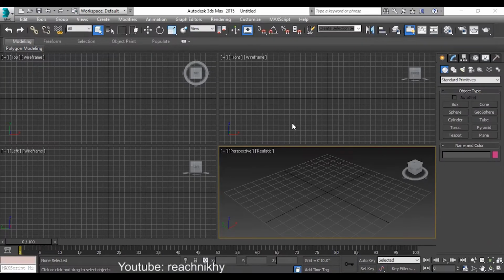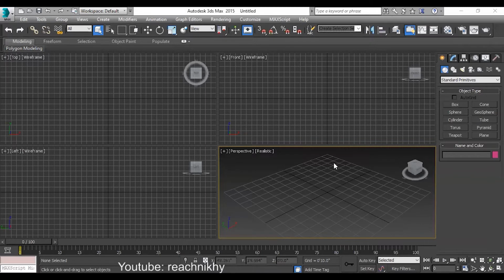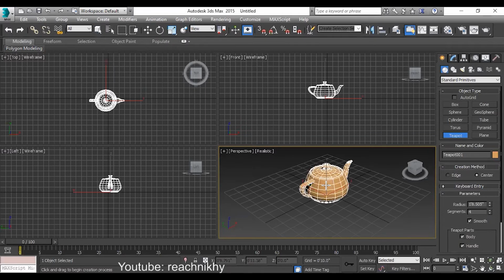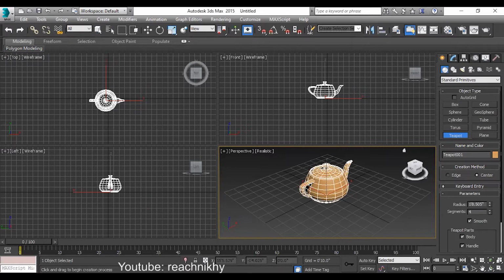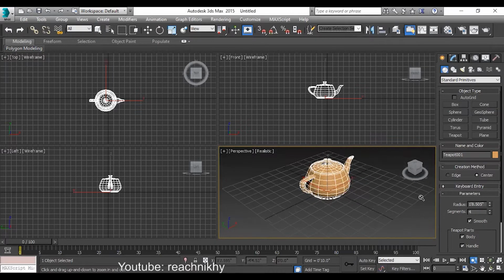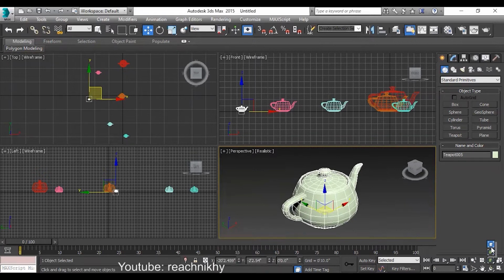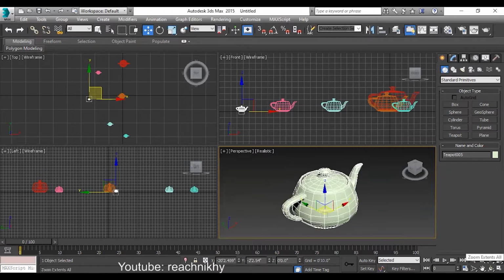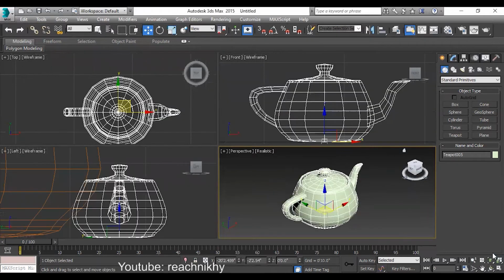Arch Viz │ lesson 2│View port navigation Controls │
Lear architectural Visualization using these simple tutorials.
Introduction to 3ds max. Lesson 2.
In first lesson i have covered Viewport navigation controls of 3ds max.

About 3ds max Viewport navigation cntrols:
1. Zoom: Moves closer to or farther from the objects in the active viewport by dragging the mouse.
2. Zoom All: Zooms in to or out of all the viewports simultaneously by dragging the mouse.
3. Zoom Extents: Zooms in on all objects or just the selected object until it fills the active viewport.
4. Zoom Extents All: Zooms in on all objects or just the selected object until it fills all the viewports.
5. Field of View, Region Zoom: The Field of View button (available only in the Perspective view) controls the width of the view. The Region Zoom button zooms in to the region selected by dragging the mouse.
6. Pan: Moves the view to the left, to the right, up, or down by dragging the mouse
7. Orbit Rotate: Rotates the view around the global axis, selected object, or subobject by dragging the mouse.
8. Min/Max Toggle (Alt+W)
Makes the active viewport fill the screen replacing the four separate viewports.